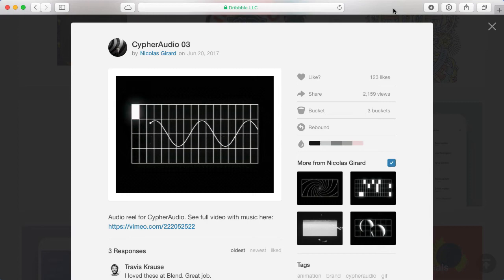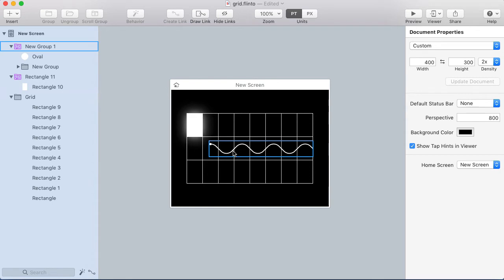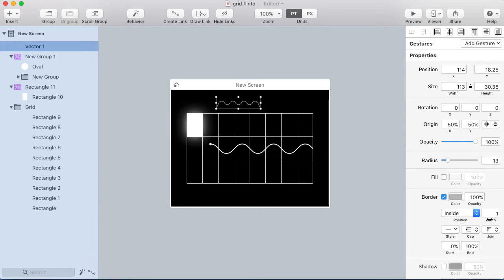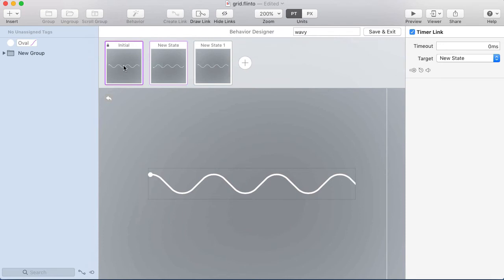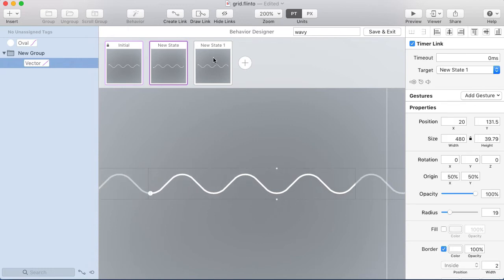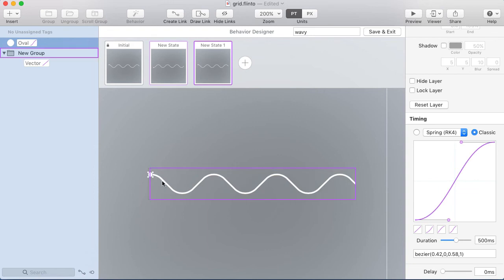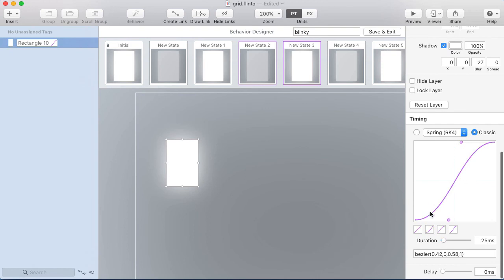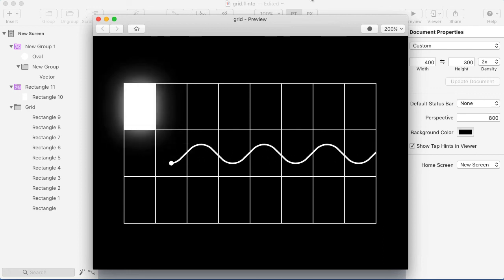Cyberpunk Sine Wave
I saw this super cool shot on Dribbble by Nicolas Girard and decided to try recreating it just as an experiment. Here’s a breakdown of the result.